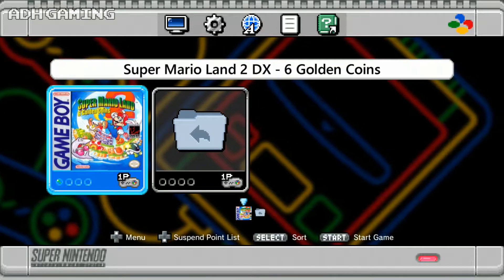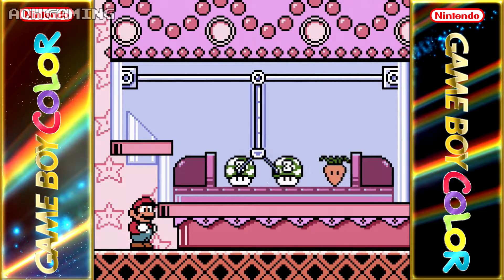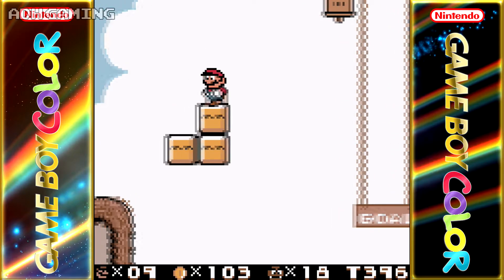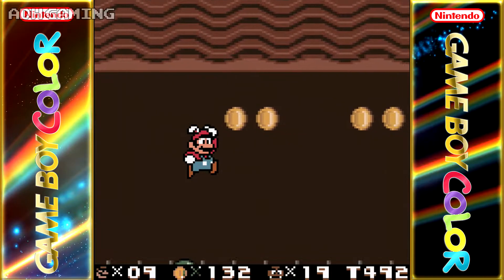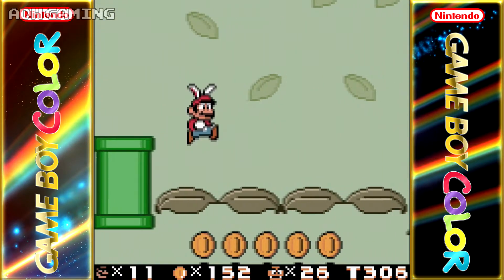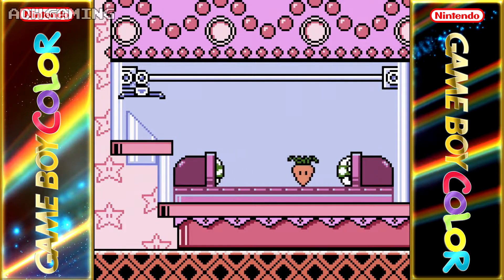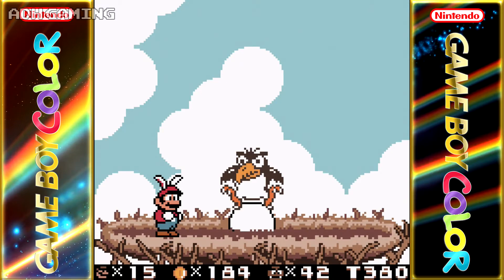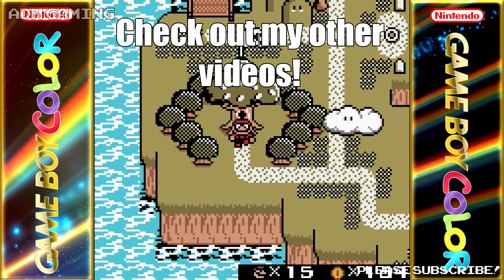Let's Play GB ROM Hacks | Super Mario Land 2 DX | SNES Mini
Hey all. Due to Super Mario Land 2 DX being released I thought i would cover it. One of my favorite Gameboy games that now is playable on the SNES Mini / Super Nintendo Mini.

The original SML2 was in monochrome so it's nice to finally play a colour version of the game. It is actually a Gameboy Colour only ROM due to the extra power of the GBC being used.

Luigi is playable too!